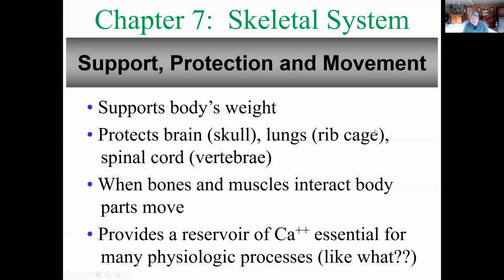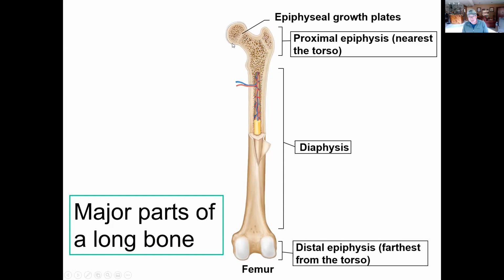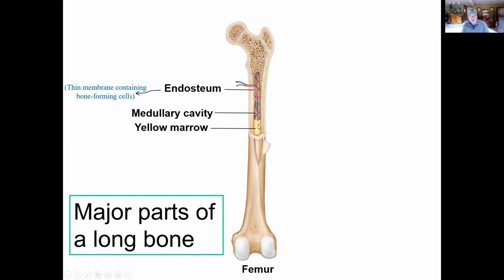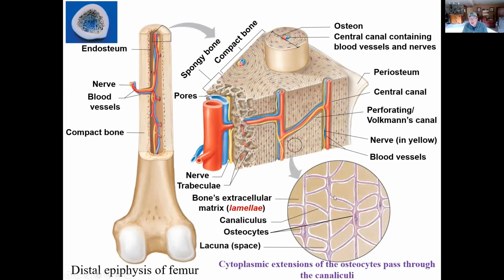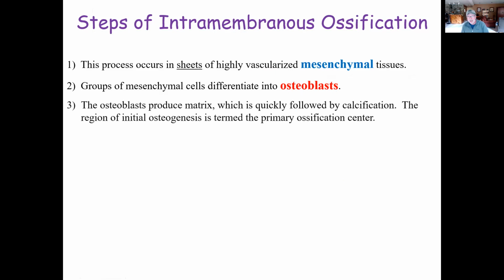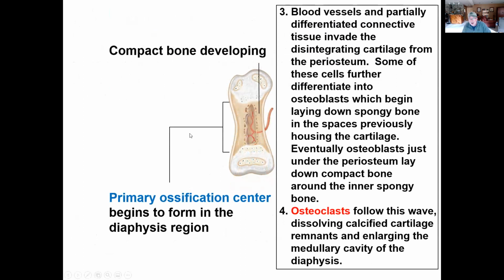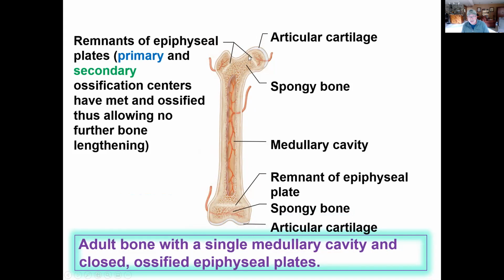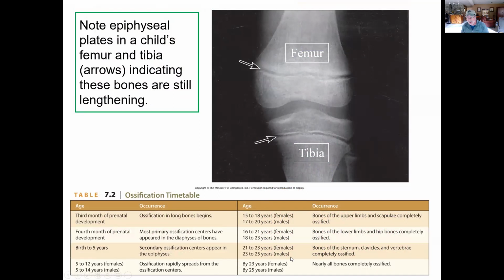Chapter 7 - (module 1 of 2) - Skeletal System